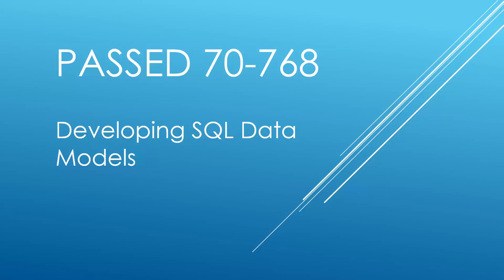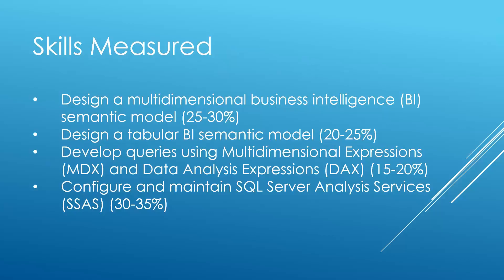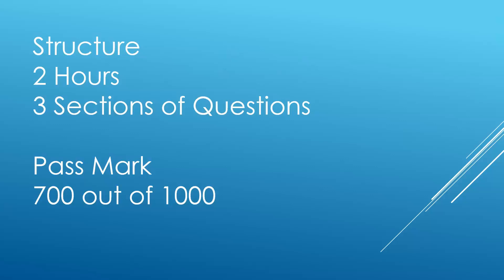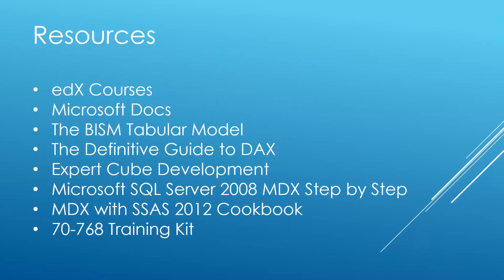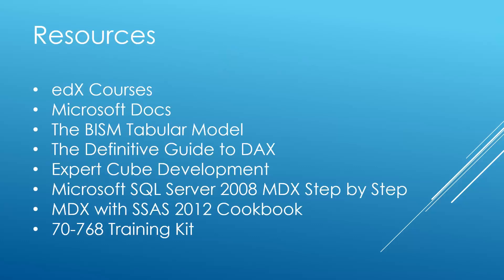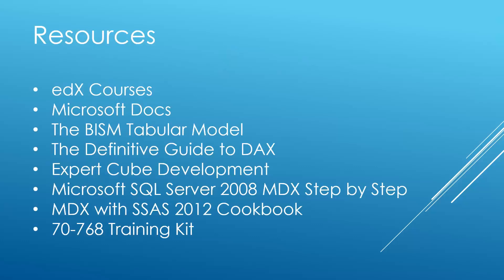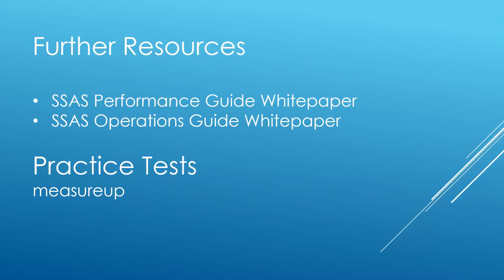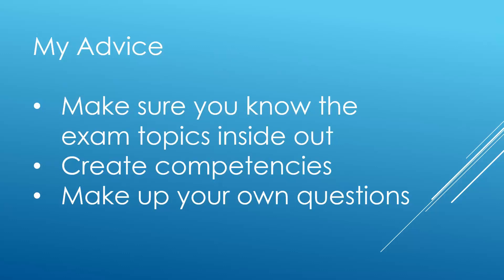How I Passed 70-768 - Developing SQL Data Models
In this video I talk about my experience with the Microsoft Certification, 70-768: Developing SQL Data Models.

For a full list of the exam objectives please check out this link and click on Download exam skills outline:

And I provide my own tips on taking the 70-768 certification but these can be applied to any microsoft certification.